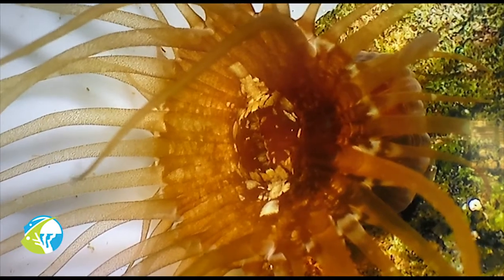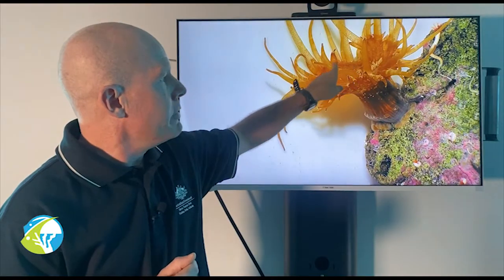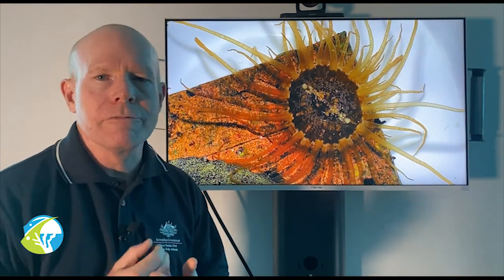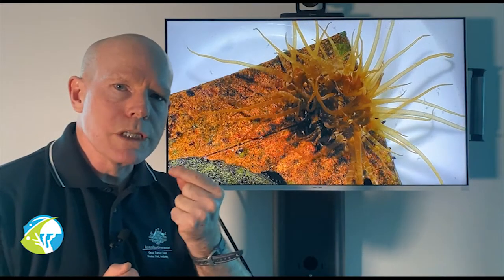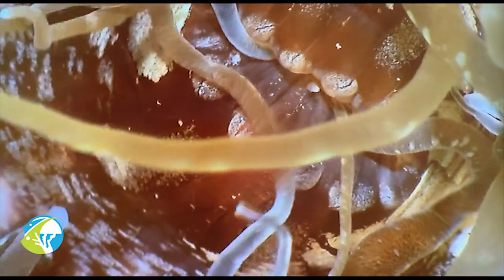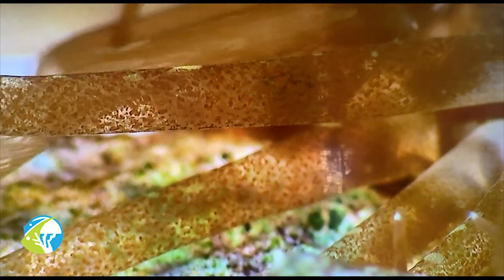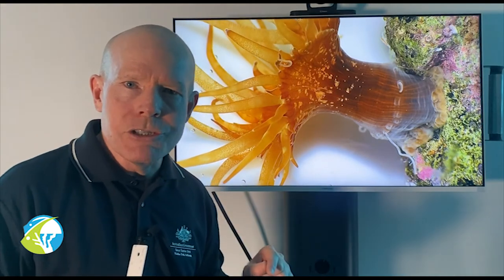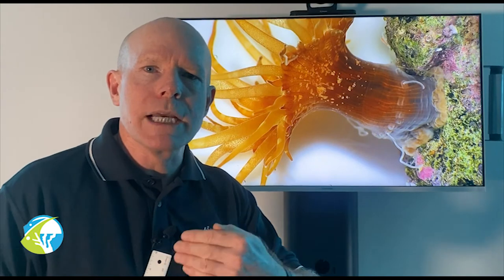Creature Feature - Aiptasia Anemone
Did you know that not all anemones will have anemone fish living within their tentacles? The aiptasia anemone is one such species. Anemones are close relatives of jellyfish and corals. There are over 1000 species of anemones found worldwide, with 40 species found on the Great Barrier Reef. Learn more about this simple, but interesting animal in this creature feature by Reef HQ Aquarium. You can also download a colouring sheet of an aiptasia anemone